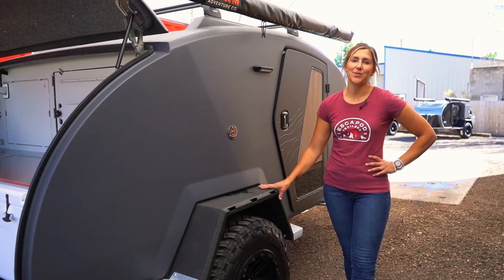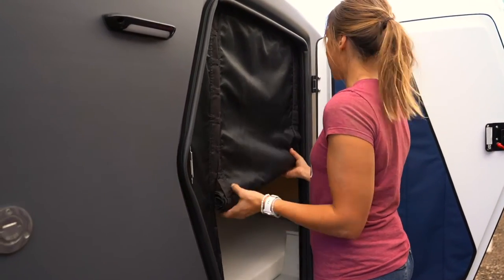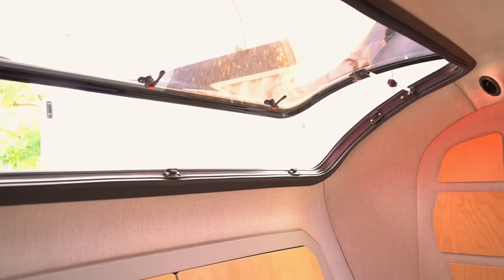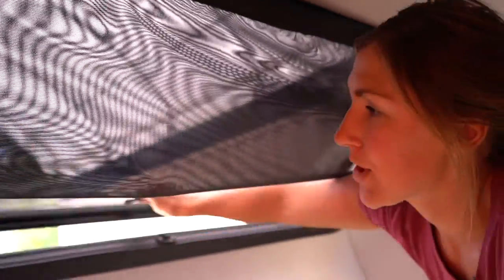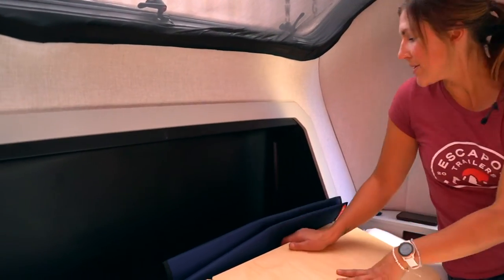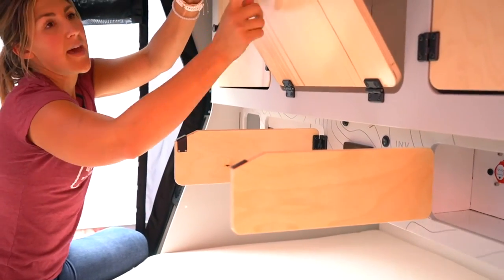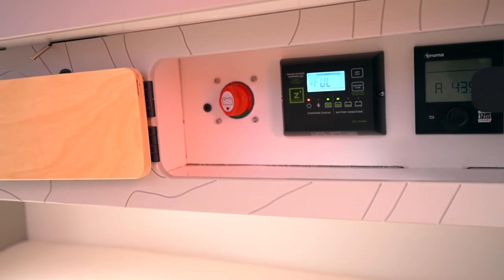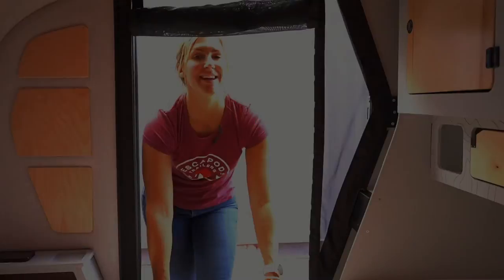TOPO2 | Teardrop Trailer | Cabin Overview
Let's take a look at the cabin of the TOPO2 with Jen Hudak.

The TOPO2 cabin comes standard with a queen sized mattress, ample storage, a stargazer screen and shade, and so much more.

In the video, we will cover the use of the door screens, door shades, the stargazer (it's shade and cover), and all the storage options in the main cabin.

Intro: 0:00
Door Screens & Shades: 0:17
Stargazer Window: 1:26
Stargazer Screen: 2:55
Stargazer Shade: 4:02
Headboard Storage: 4:22
Nightstand Storage: 5:16
Cabinet Storage: 5:35
Mud Room Storage: 7:39